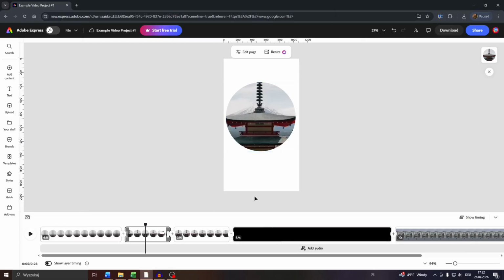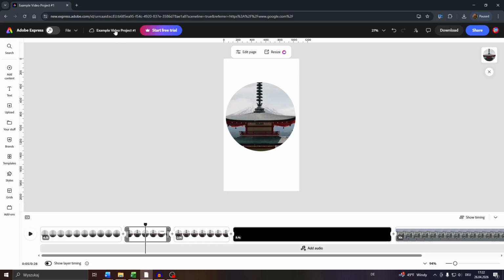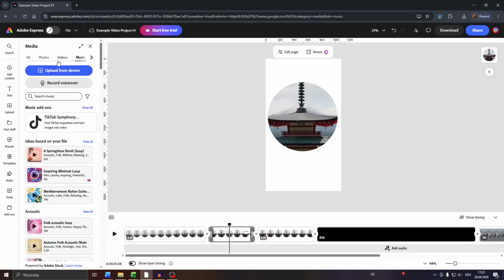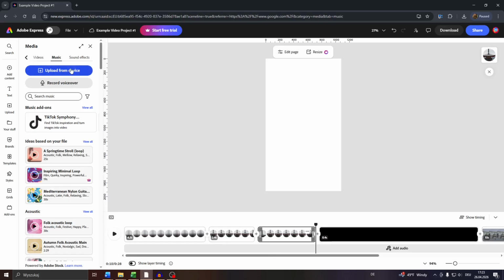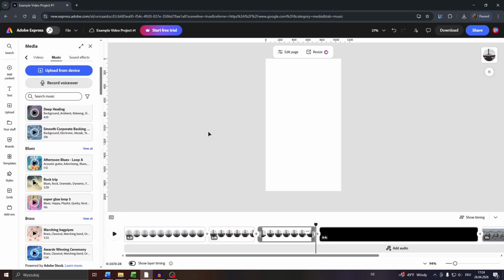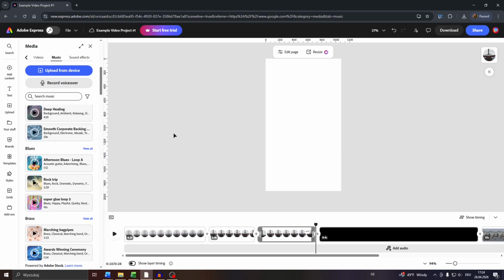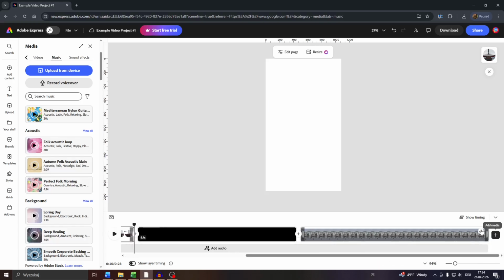How to Add Audio to Video in Adobe Express Video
Learn how to add audio to a video in Adobe Express Video to include music or voiceover in your project.